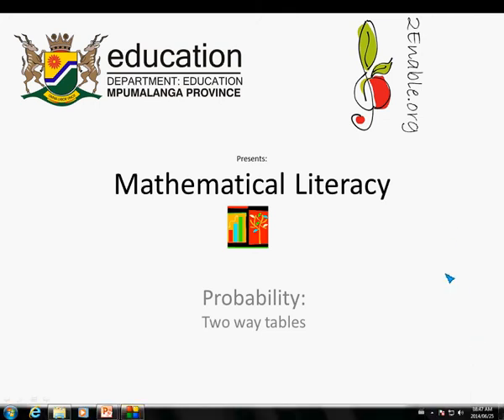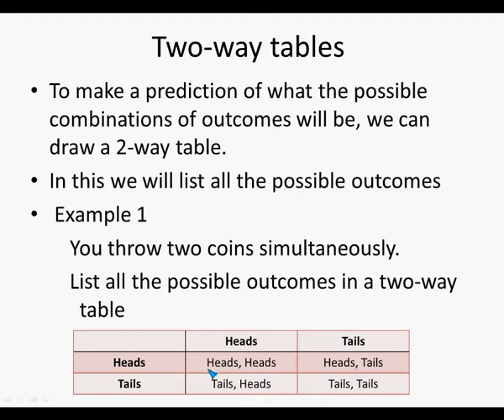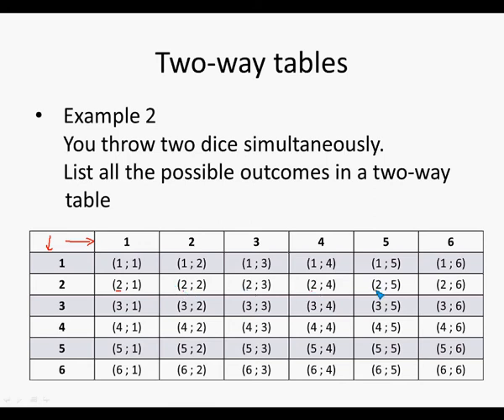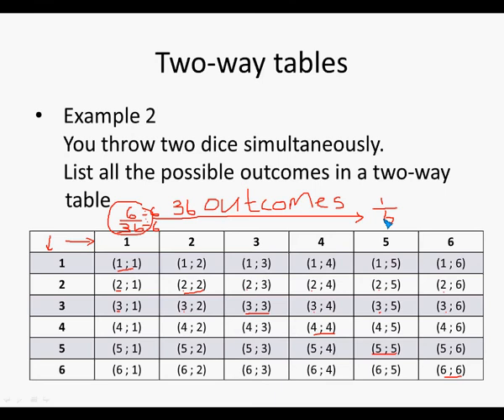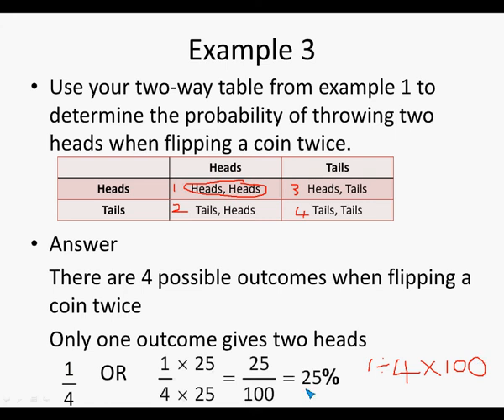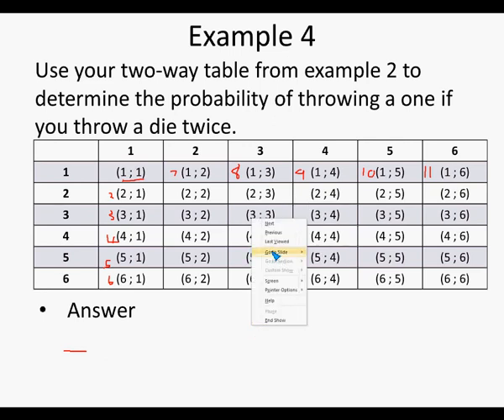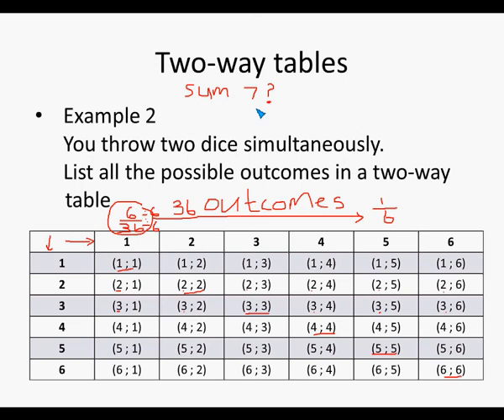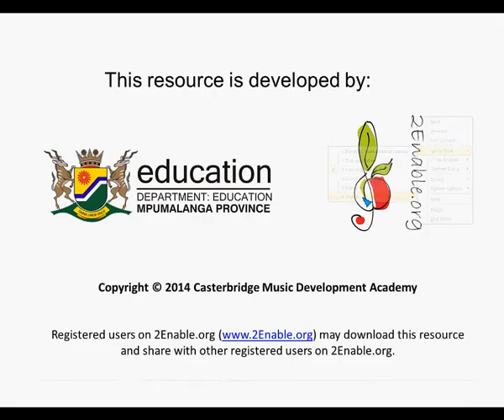Two way tables